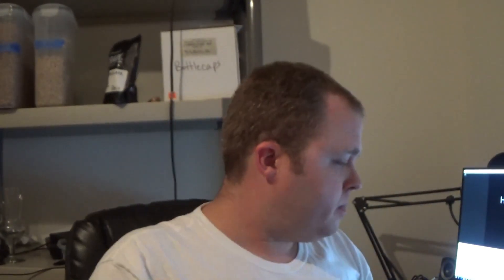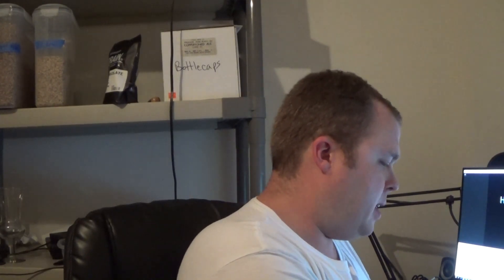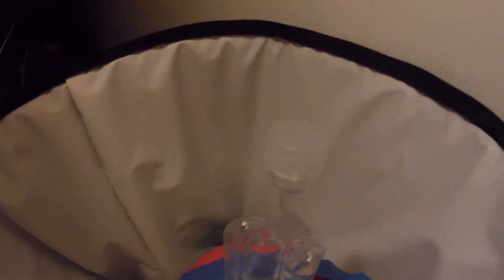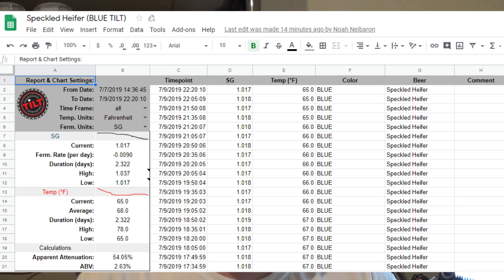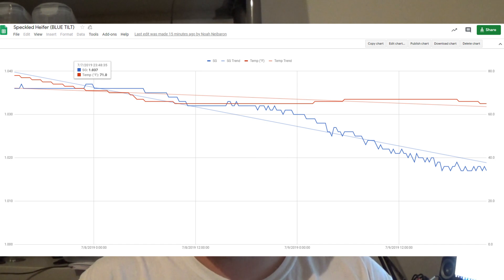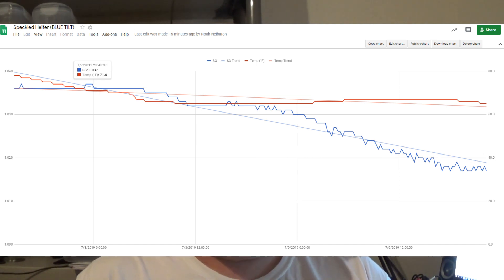Home Brew Wednesday #168: Finally got to use the Tilt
Ryan talks a little about the Tilt, his latest home brew session and the Fermonster.

Ryan vlogs about his home brew experiences